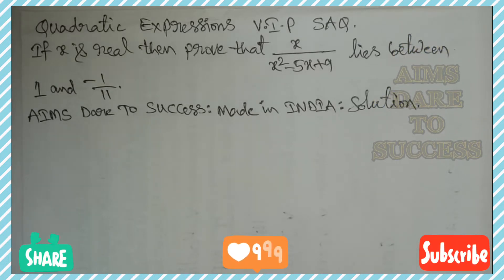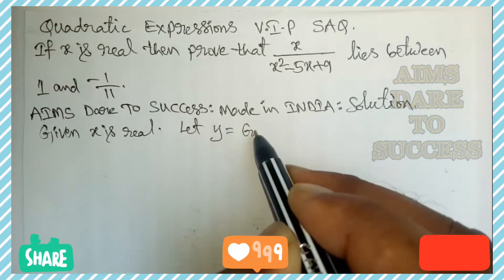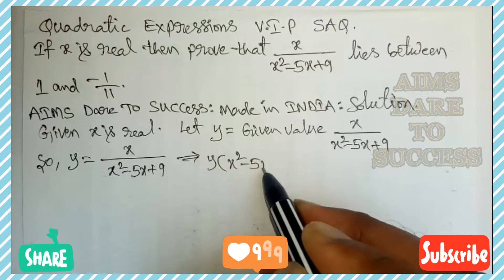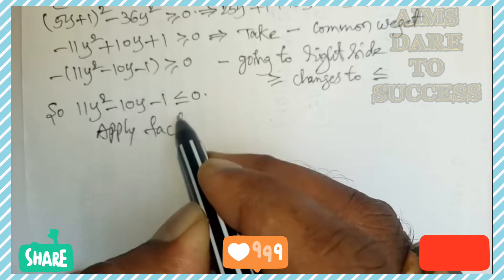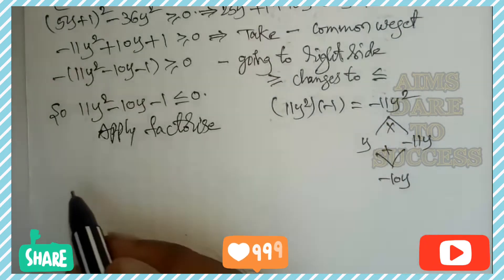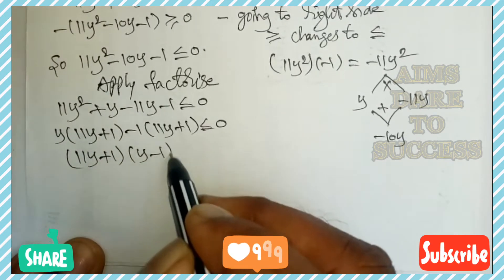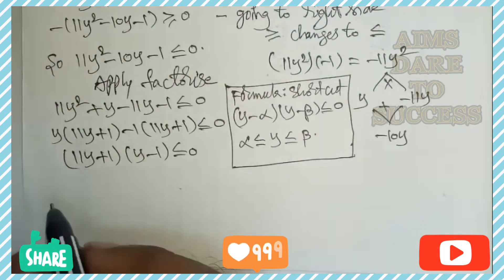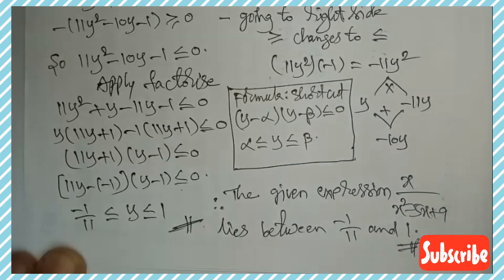QuadraticExpressions If x is real the prove that x / x² - 5x + 9 lies between -1/11 and 1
If x is real the prove that x / x^2 - 5x + 9 lies between -1/11 and 1

Show that 1 / (3x + 1) + 1 / (x + 1) - 1 / (3x + 1)(x + 1) does not lie between 1 and 4
If x - p / x^2 - 3x + 2 takes all real valued of x then find the bounds for p
Show that none of values of x^2 + 34x - 71 / x^2 + 2x - 7 lies between 5 & 9